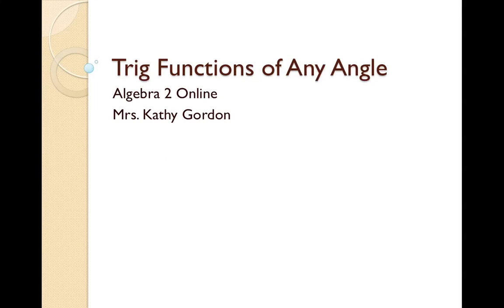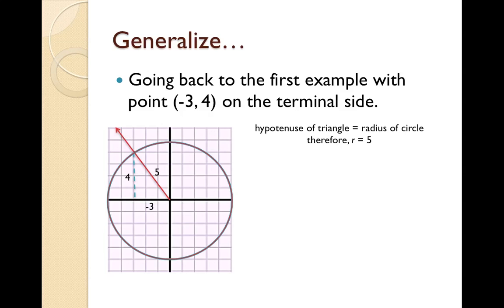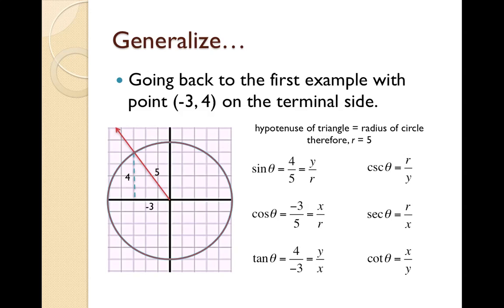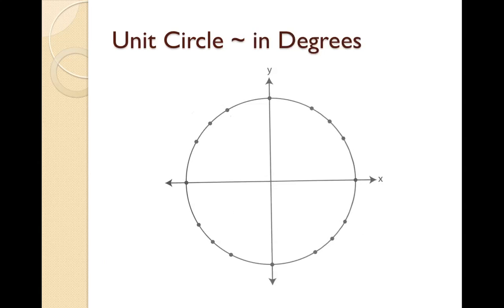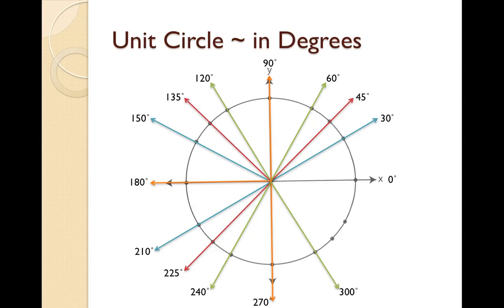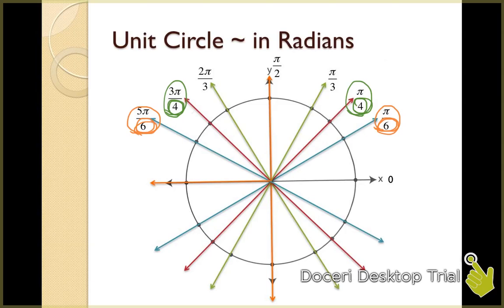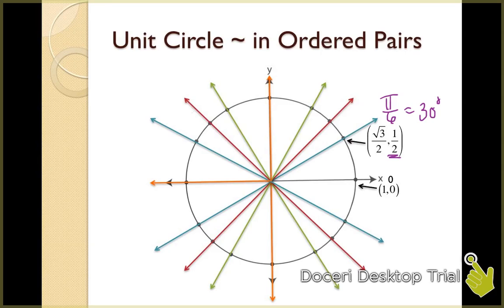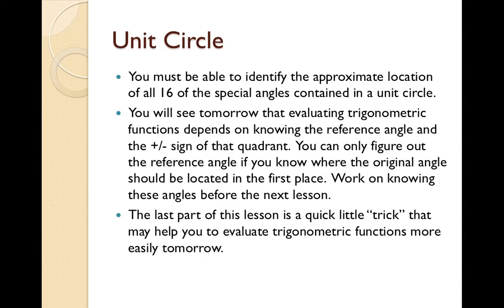6.3a Trig of Any Angle